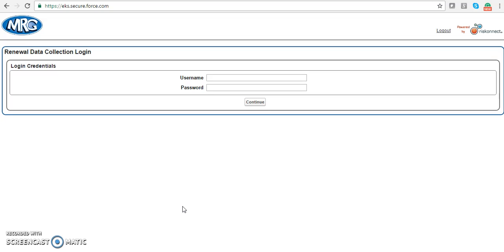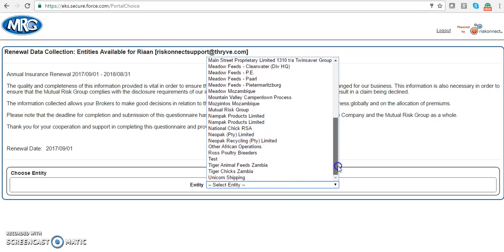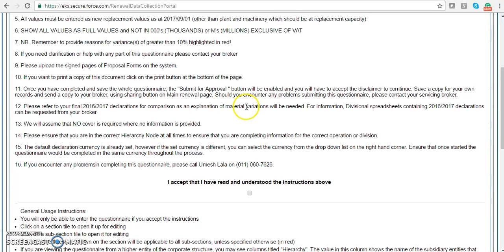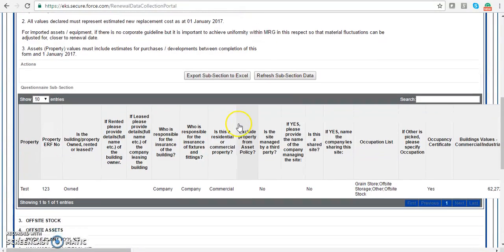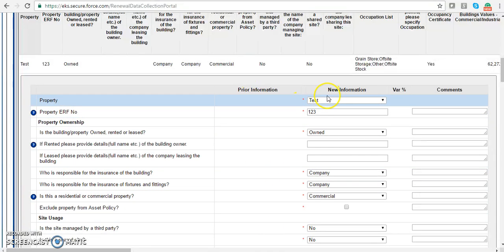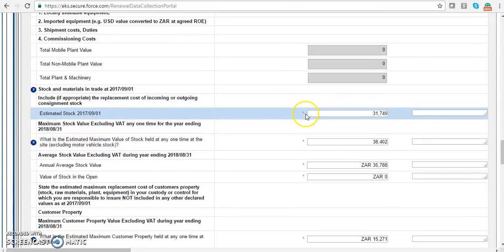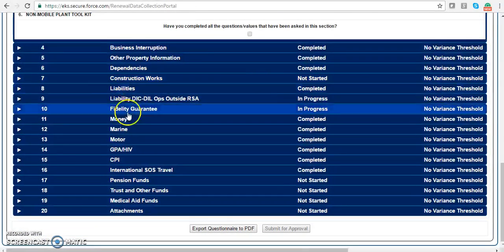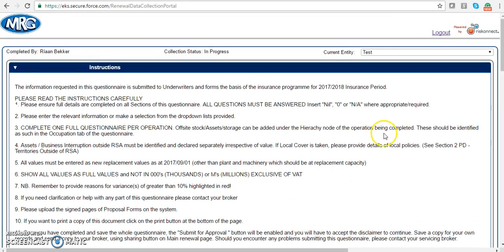Insurance Renewal Data Collection Instruction Video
Instructions for using thryve's Insurance Renewal Data Collection Tool